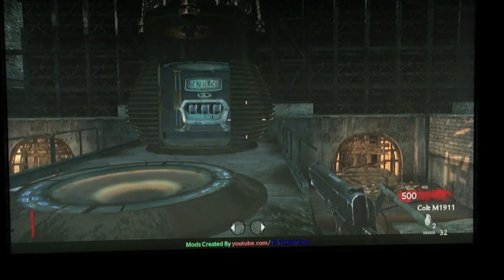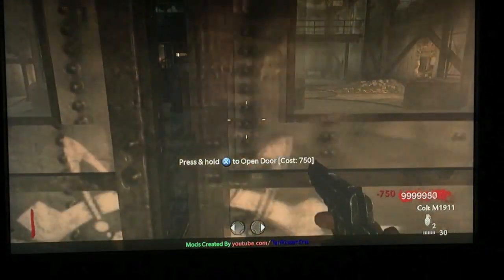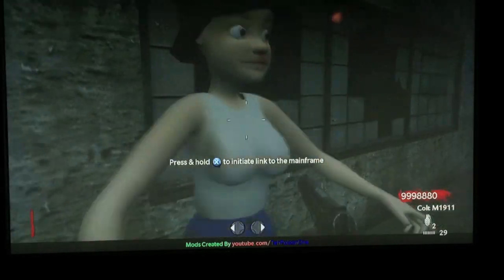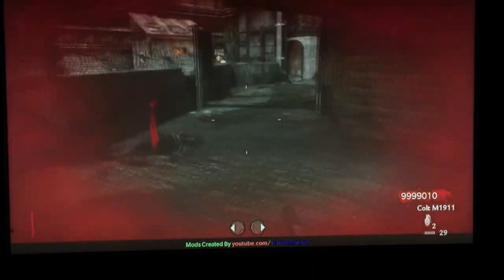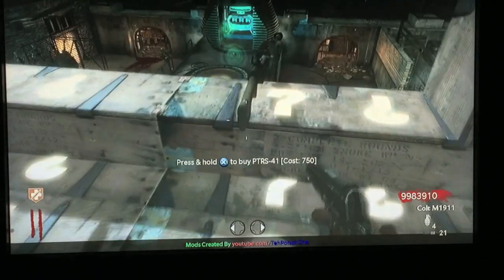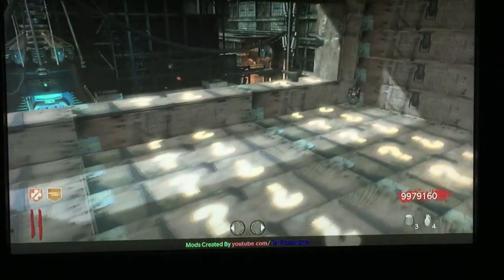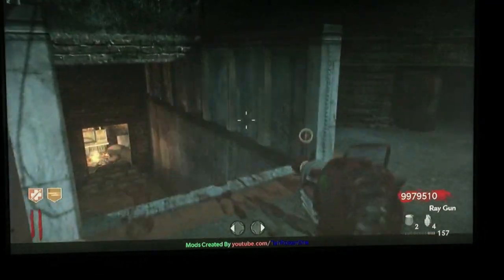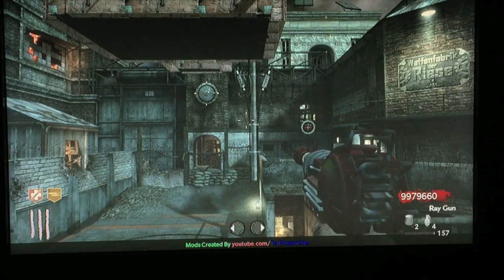Call of duty WAW skybase zombies mod